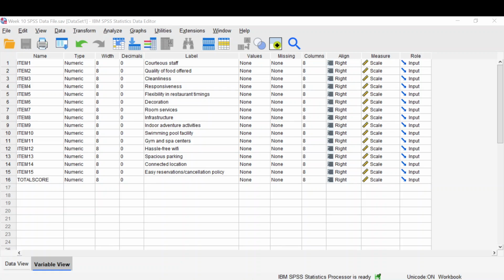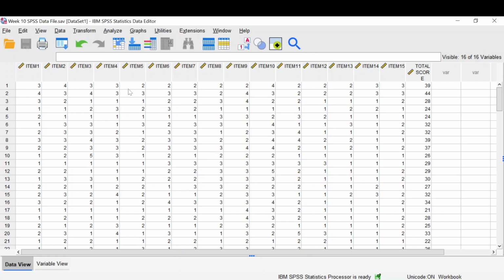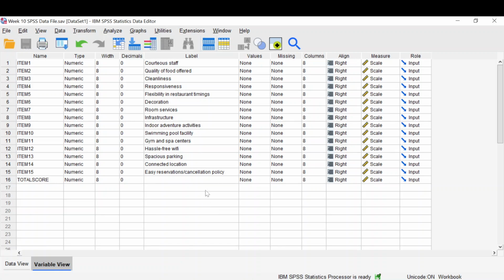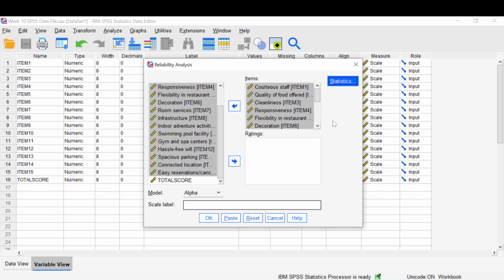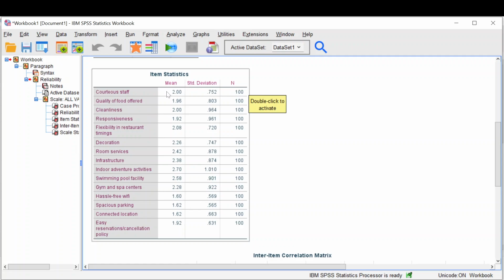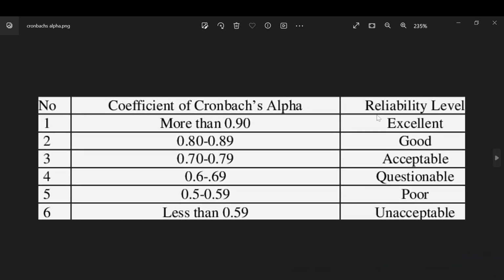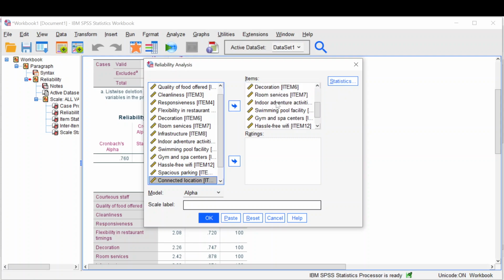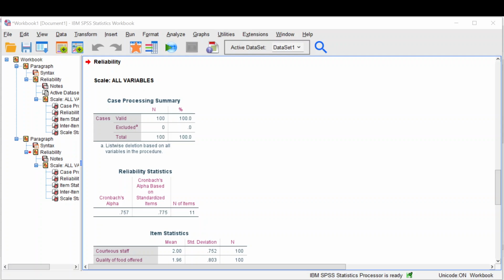Module 7-1: Confirming Reliability